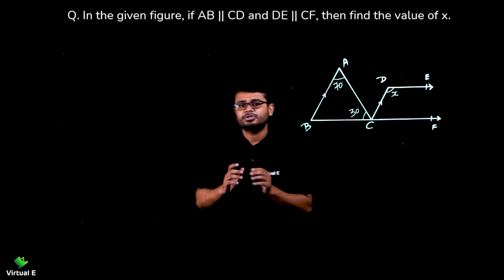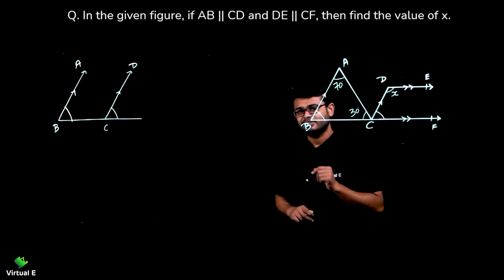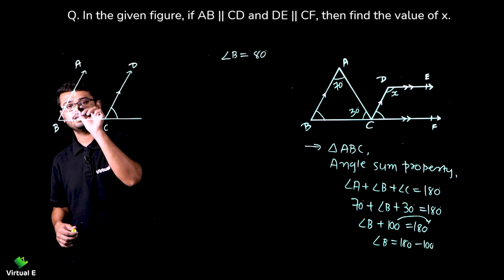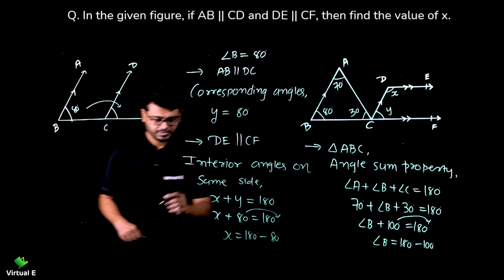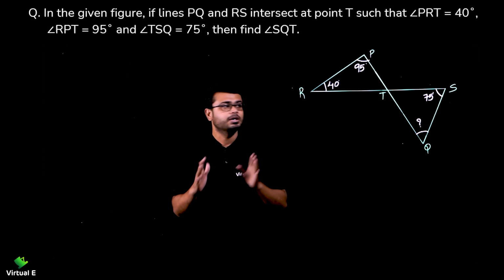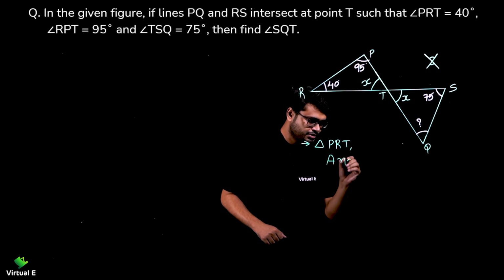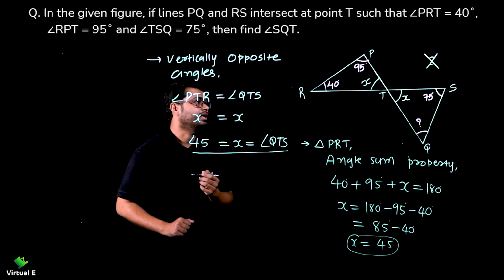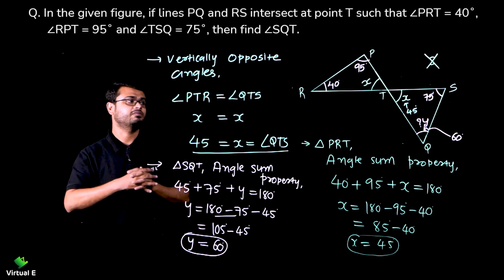Class 9 Maths Chapter 6 | Lines and Angles | 9 - Combination of All Theorems Sums Part 1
Topic covered in this video of Lines and Angles for Maths of Class 9 CBSE is Combination of All Theorems Sums Part  1

Class: 9th
Subject: Mathematics
Chapter: Lines and Angles

Topic Name: Combination of All Theorems Sums Part  1
Topics Covered in This Video: Combination of All Theorems Sums Part  1